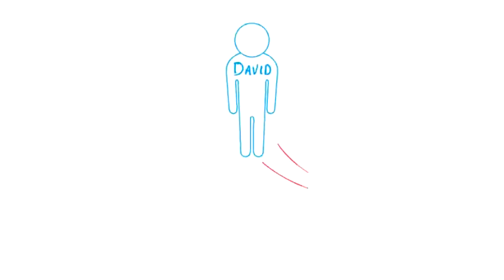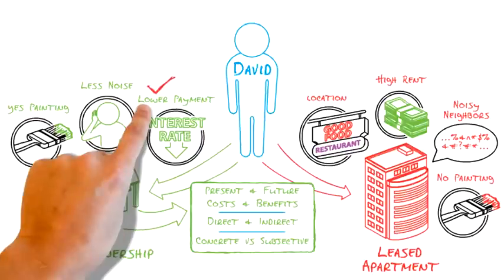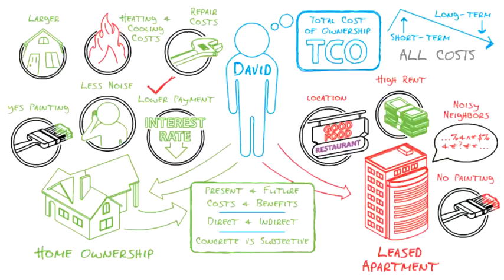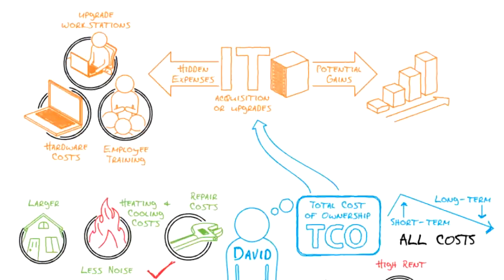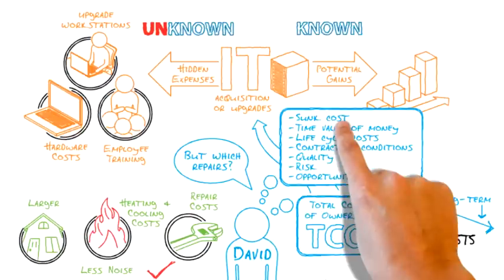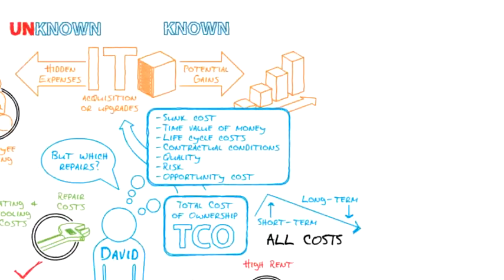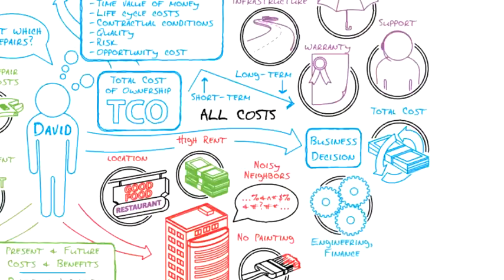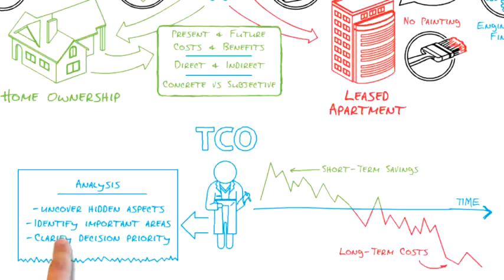Spotlight on Total Cost of Ownership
Bad long-term business decisions hide behind short-term savings. By considering the total cost of ownership, you can avoid falling into this trap. This Accenture Academy Spotlight Video gives you a brief overview of the concept of total cost of ownership.

Accenture Academy offers rich and flexible online learning, focused on improving the skills, capabilities and productivity of critical workforces.